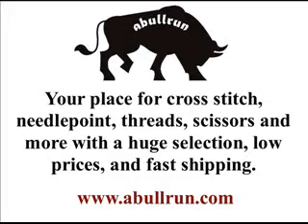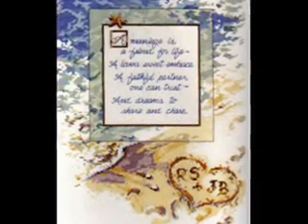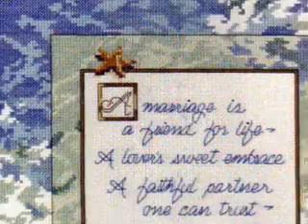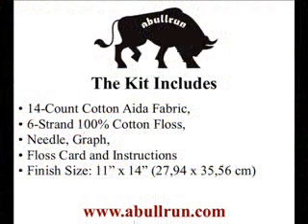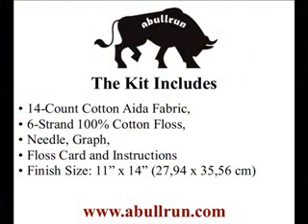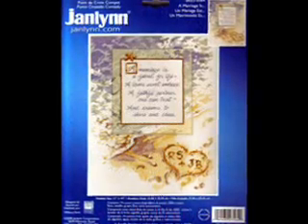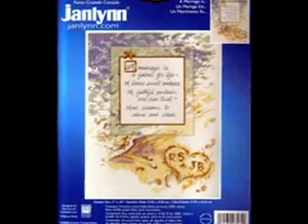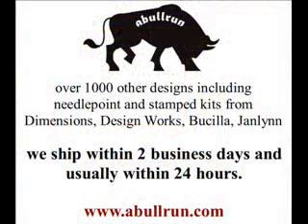Cross Stitch Kit A Marriage Is at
The Cross Stitch Kit A Marriage Is is available for purchase The kit includes 14-count cotton Aida fabric, 6-strand 100% cotton floss, needle, graph, floss card and instructions, with a design size of 11 x 14.